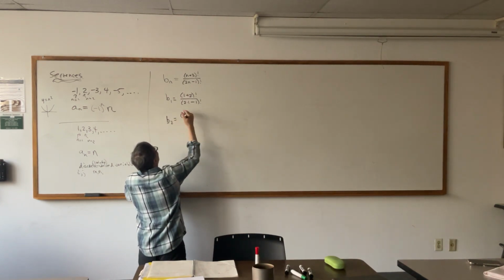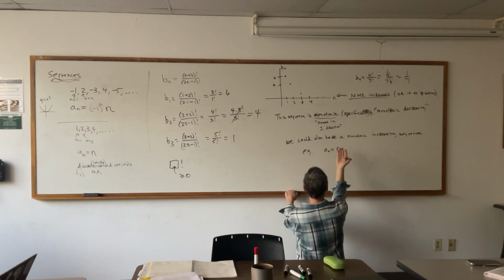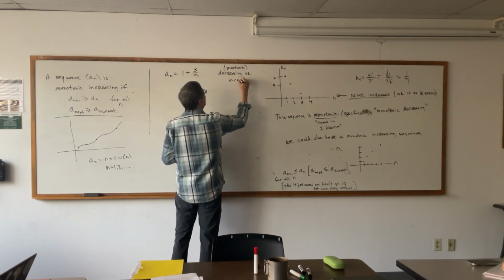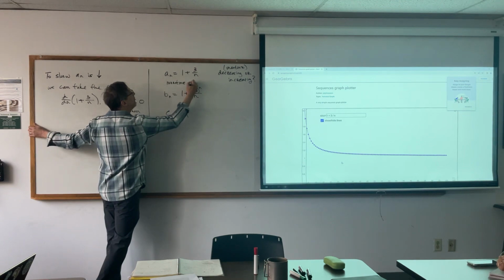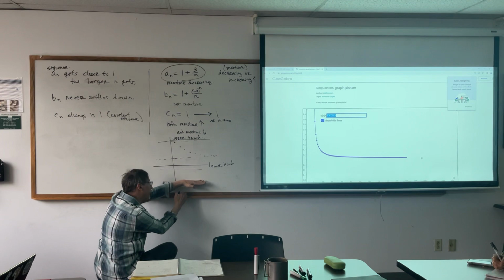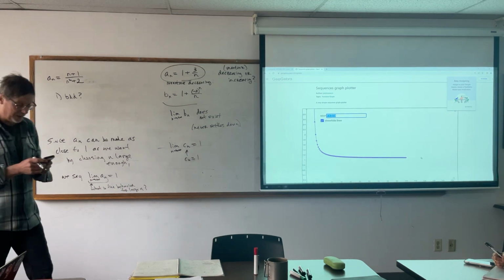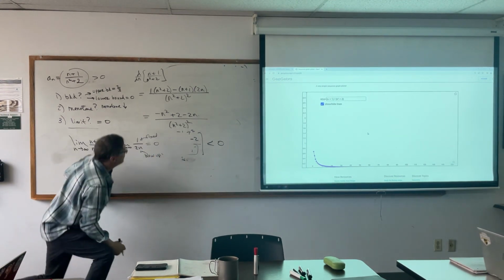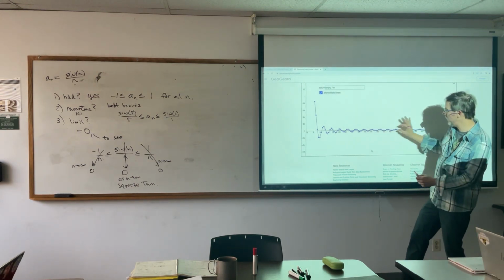MT360B Monday March 20 2023